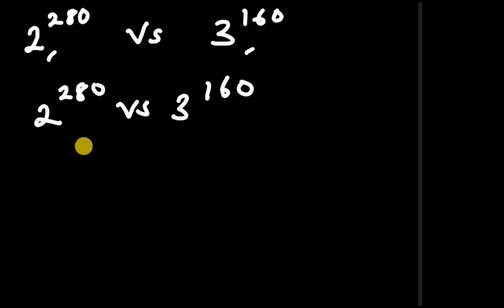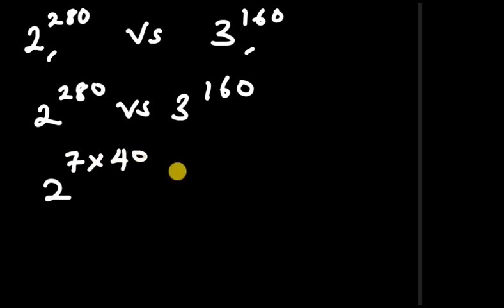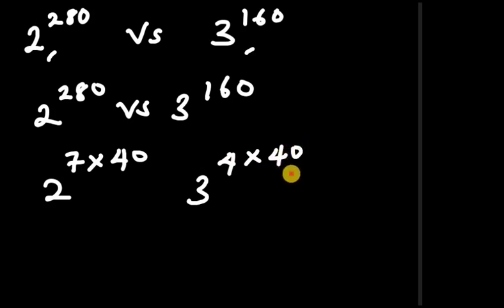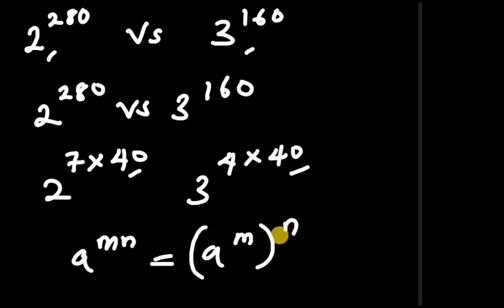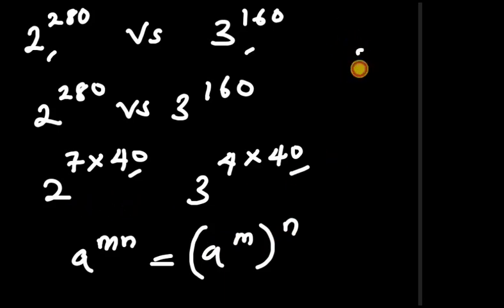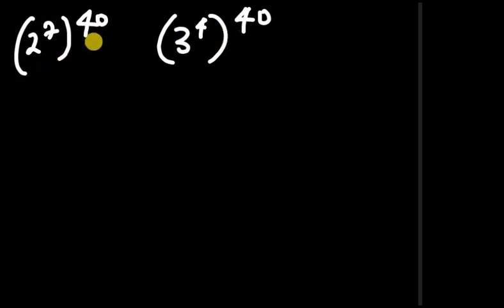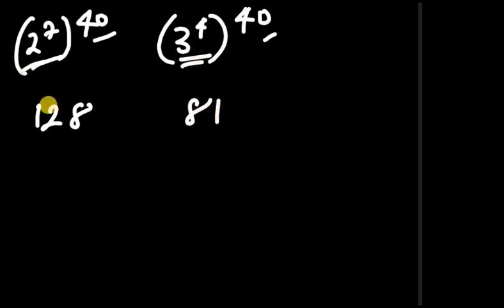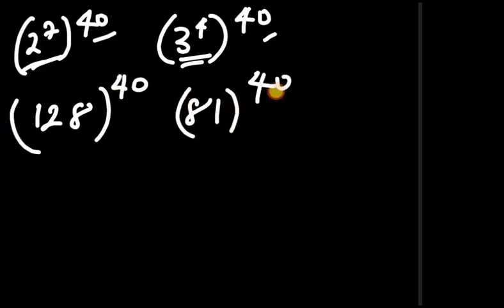How To Solve Which Is Greater? | Fastest TRICK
In this video, you will learn how to use this TRICK to solve this Math Exponential Problem FAST.
2^280 vs 3^160
Which is larger?

Thankyou.